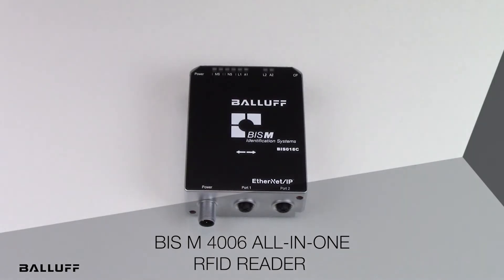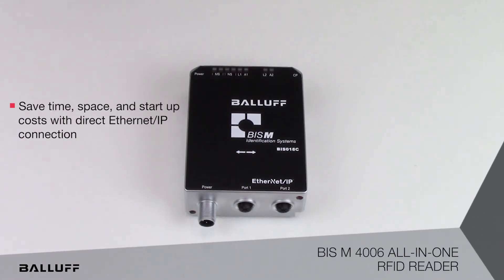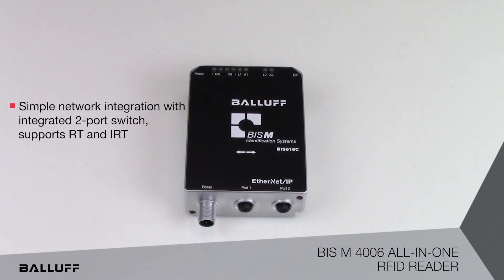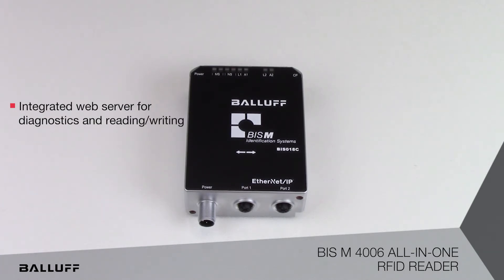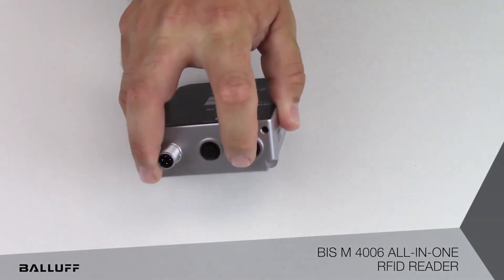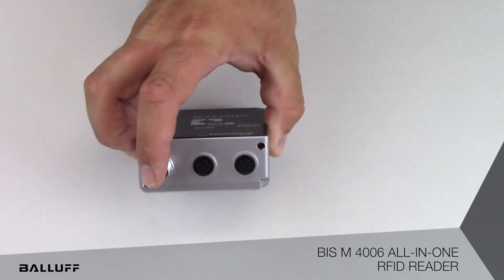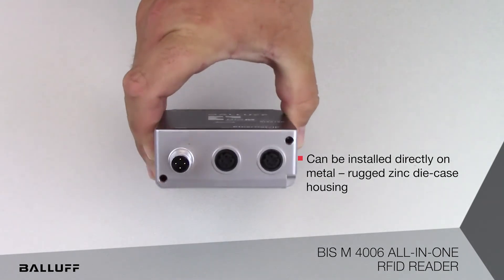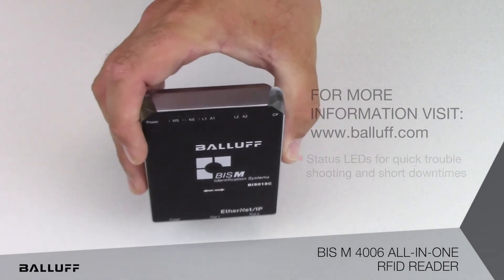BIS M-4006 Ethernet/IP Reader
This video features the new BIS M-4006 Ethenet/IP Reader. Benefits include the following:
-  Save time, space and start-up cost with direct Ethernet/IP connection
- Status LEDs for quick trouble shooting and short downtimes
- Simple network integration with integrated 2-port switch, supports RT and IRT
- Can be installed directly on metal – rugged zinc die-case housing
- IP 67 for use in harsh industrial environments
- Integrated web server for diagnostics and reading/writing